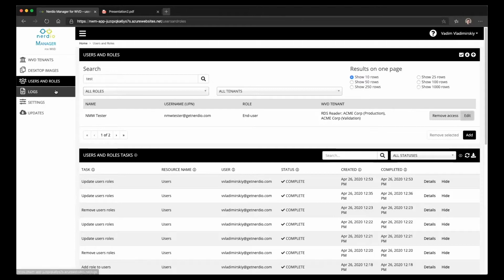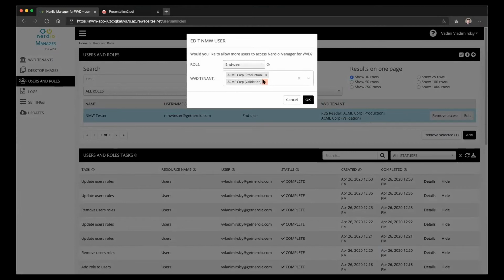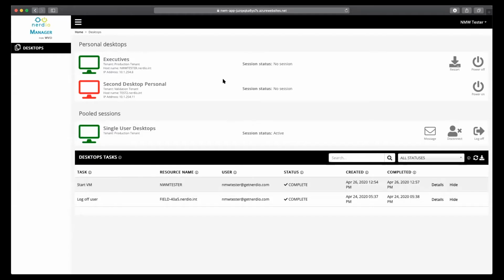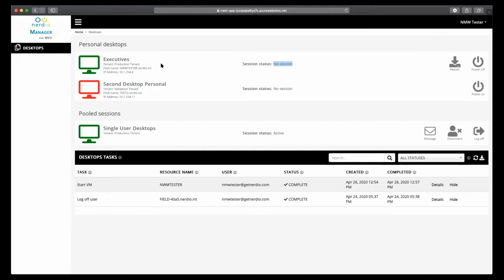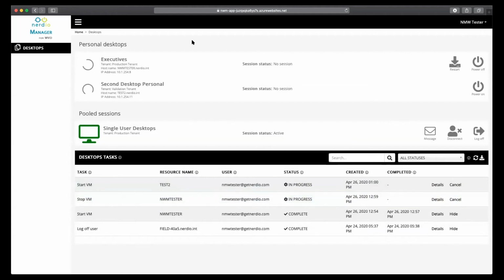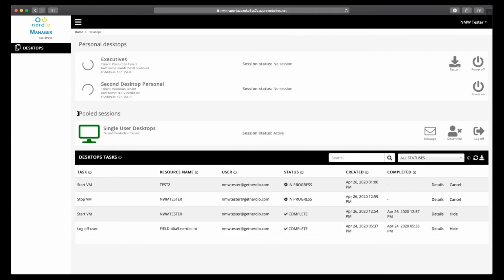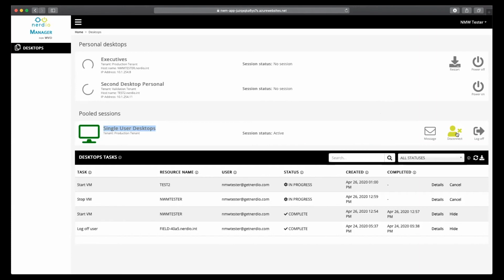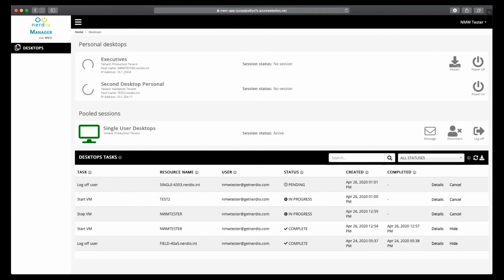Role-Based Access Controls (RBAC): End User Role (AVD Demo of the Day for Enterprise & IT Pros)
In this "AVD Demo of the Day" video, you'll see a quick demonstration of Role-based Access Controls or RBAC. We'll talk about the End User role and its capabilities in Nerdio Manager for Enterprise.